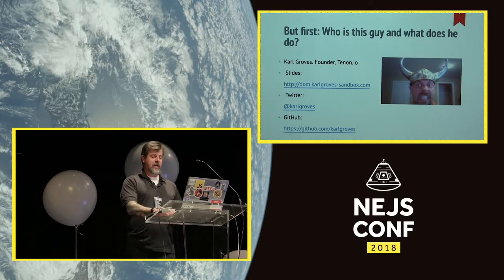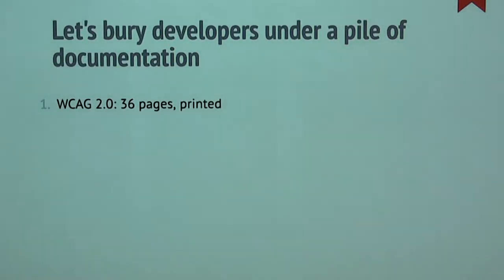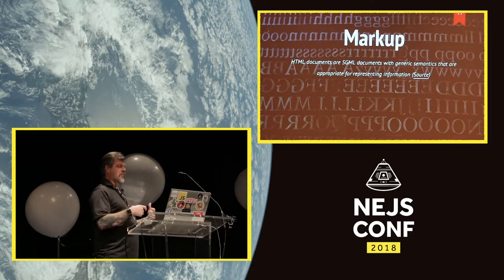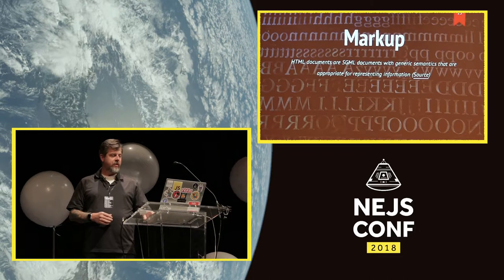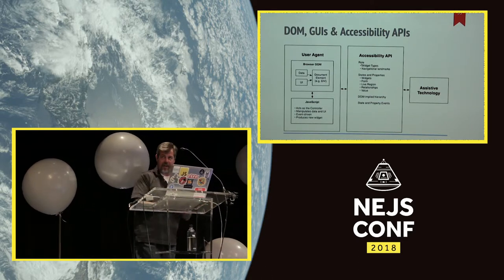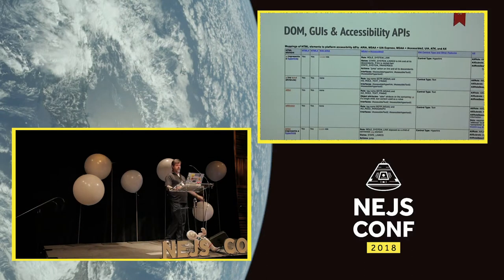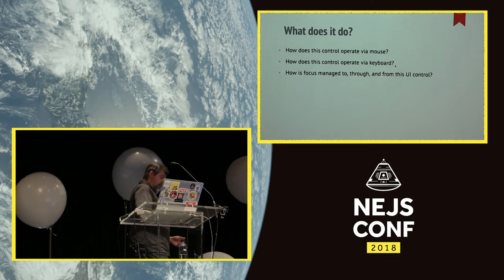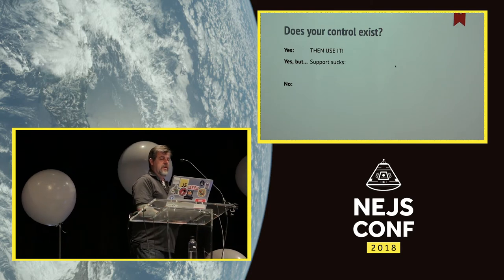Karl Groves: What Is This Thing and What Does It Do? - NEJS CONF 2018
According to the principle of least astonishment, things should operate in a way that’s predictable. The collaborative nature between designer and developer is necessary for a universally usable system. The designer creates something that is visually predictable while the developer creates something programatically predictable.

As web developers we like to think that our hard work creating HTML, CSS, and JavaScript is what makes our sites so great. Then we realize the reality: all our hard work is really just a request saying, “Please, Mr. Browser, can you make this website do all the cool stuff I’ve designed here?” When the user’s browser receives your web page and all of its assets, your control of the situation entirely ceases. How your site really looks and operates is entirely in the hands of the browser.

In this talk, Karl provides important technical insight into accessibility by describing the interactions between HTML/ CSS/ JavaScript, the DOM, the BOM, Accessibility APIs and Assistive Technologies.